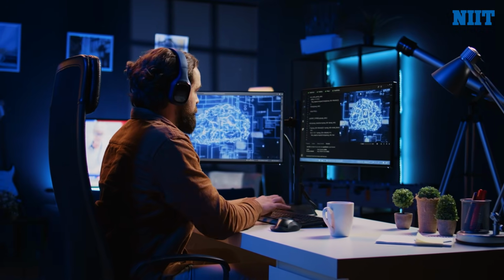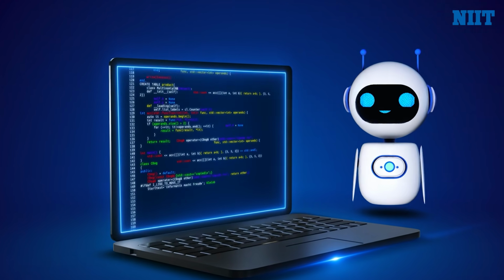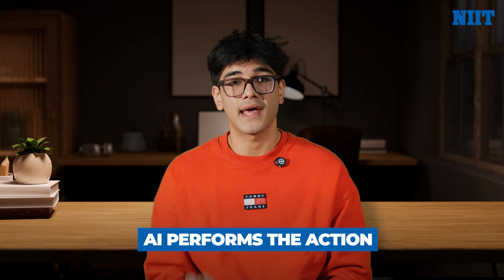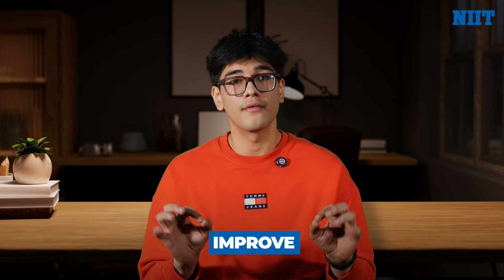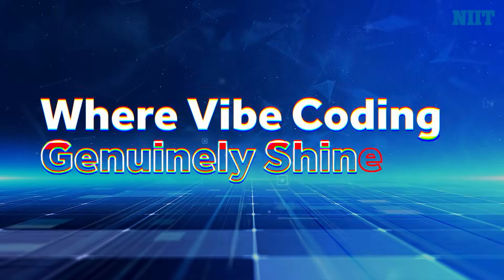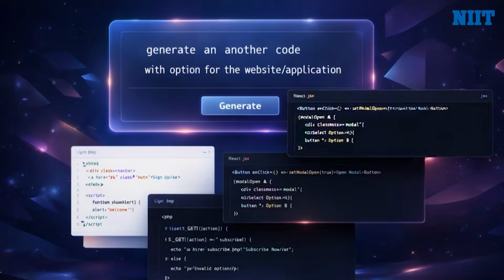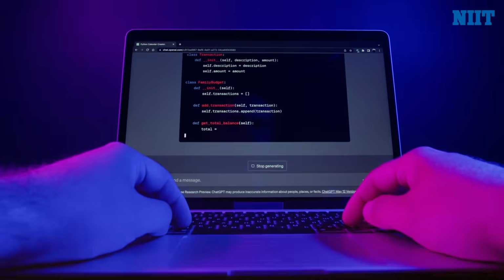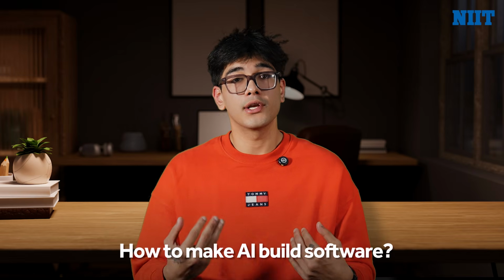Vibe Coding: Hype vs Reality What Works and What Breaks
Everyone is talking about vibe coding.
Some say it’s the future of software development.
Some say it’s dangerous.
Some say it’s just hype.
So what’s the truth?

In this video, we cut through the noise and break vibe coding down clearly and honestly.
This is NOT another demo.
This is NOT blind hype.
This video explains:
• What vibe coding actually is
• Why everyone suddenly started talking about it
• How it’s different from traditional software development
• Where vibe coding works incredibly well
• Where vibe coding completely breaks
• Why AI should assist developers, not replace them
• How beginners should approach vibe coding without losing control

Vibe coding feels magical — but it has very real limits.
It does not replace fundamentals.
It does not replace architecture.

And it absolutely does not work if you don’t know how software systems function.

This video is Part 1 of our Vibe Coding series.
In the upcoming videos, we’ll go beyond theory and:
• Start from an empty folder
• Build real projects using vibe coding
• Handle errors and broken outputs
• Refine UI and logic step by step
• Learn how to guide AI instead of blindly trusting it
• See exactly where vibe coding shines — and where it fails

If you’re a student, developer, creator, or someone curious about AI coding, this video will give you the clarity you need before you start using vibe coding seriously.

At NIIT, we focus on teaching how real systems are built — not just tools, but thinking like an engineer.

⏱️ TIMESTAMPS / CHAPTERS
00:00 Why Everyone Is Confused About Vibe Coding
00:57 What exactly is Vibe Coding?
04:27 Why vibe coding is everywhere?
03:22 How Vibe coding differ from developers today building software?
05:30 Where Vibe Coding Truly Shines
06:00 The Biggest Limitation of Vibe Coding
07:00 Why Fundamentals Matter More Than Ever
07:58 What This Series Will Build Next ?
10:00 What’s Coming in the Next Videos
10:15 Share Your Opinion on Vibe Coding

Are you excited about vibe coding, skeptical, or still figuring it out?